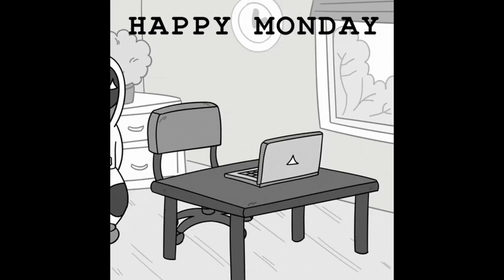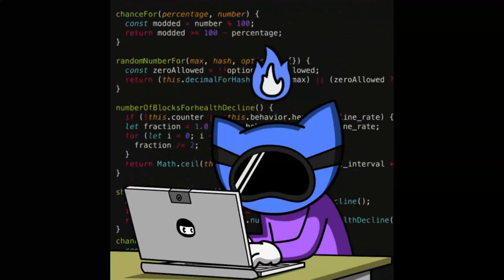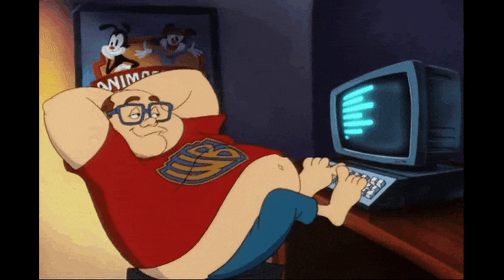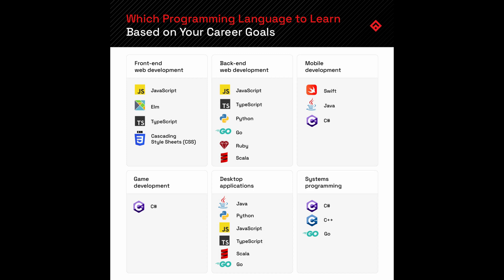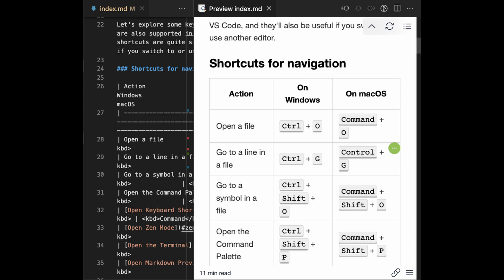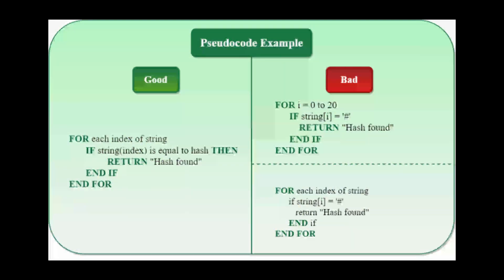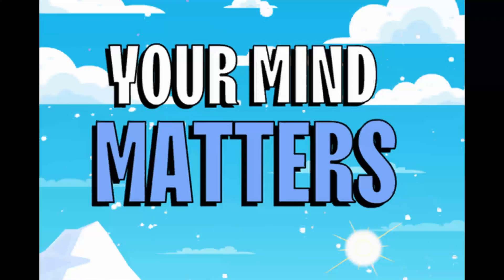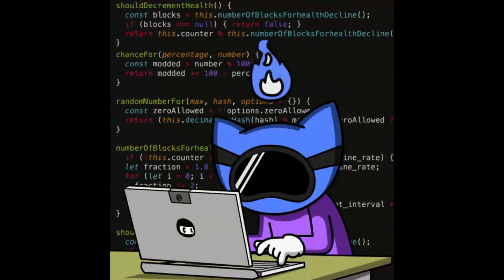How to Code EFFECTIVELY FAST (Without Burning Out)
🧠 You sit down to code, and three hours fly by… with only 10 lines written.
Why does coding feel like such a drag sometimes?

In this video, I’ll show you **how to code faster, more effectively, and without losing your mind**. These are the real-world strategies developers use to beat burnout, fight distraction, and ship clean code with focus and clarity.

👨‍💻 What you’ll learn:
- How to break features into micro-tasks (fast code = small chunks)
- Why your mindset matters more than typing speed
- The secret tools and editor tricks to save HOURS
- How to avoid tutorial hell and focus like a senior dev
- Why rest = real speed

📌 Perfect for beginner and self-taught developers, bootcamp students, or anyone trying to boost their dev productivity in 2025 and beyond.

Drop a comment: **What slows you down most when coding?**

🎬 Channel: @thomcode  – faceless dev tutorials & mindset